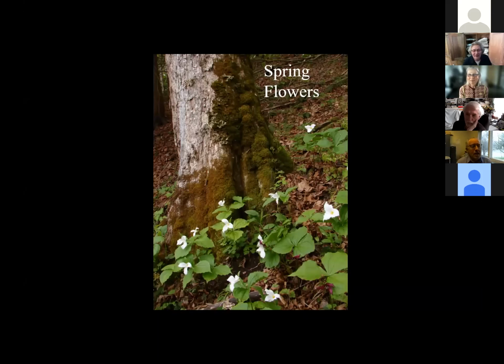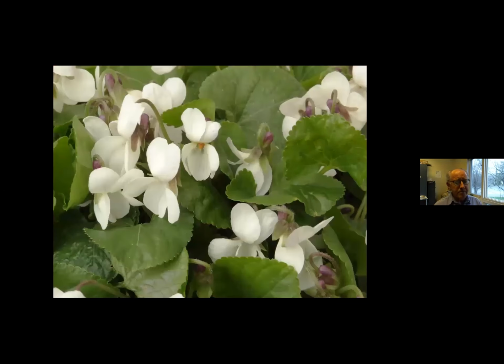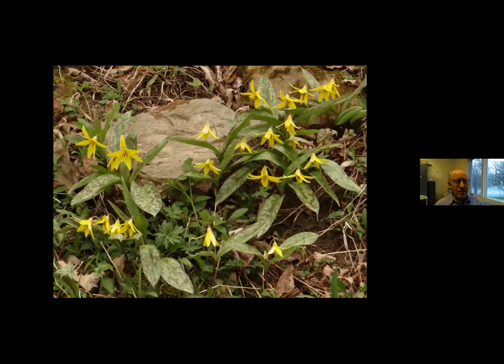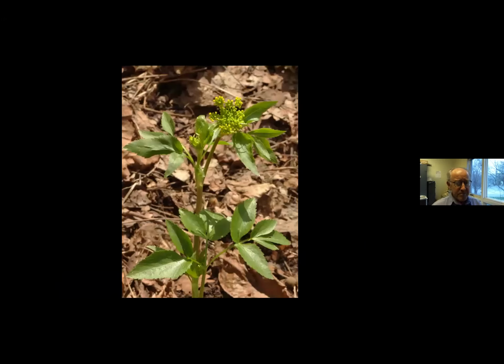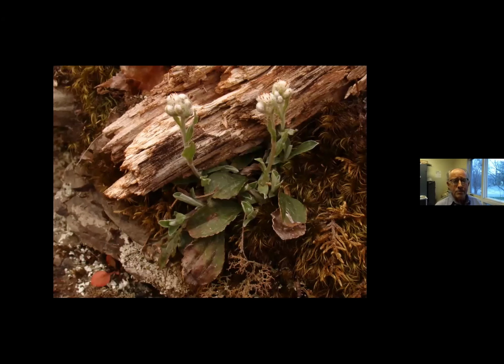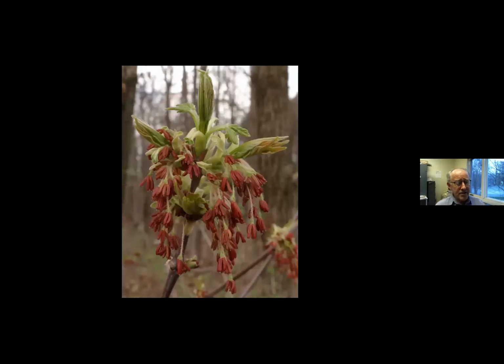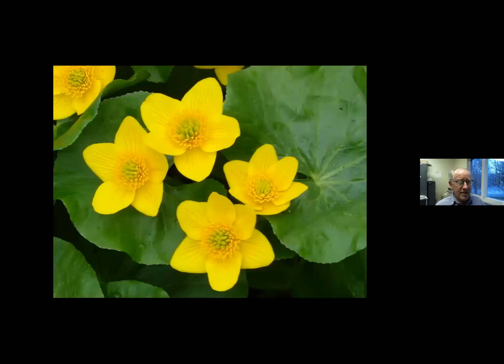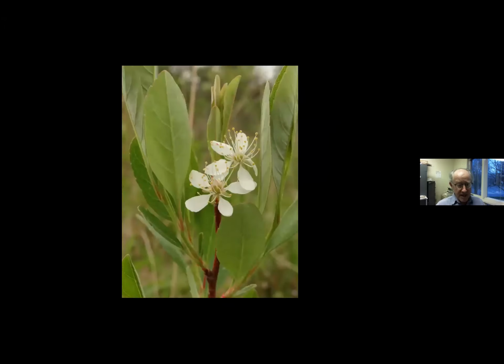A Virtual Walk Through Spring - Robert Wesley - April 2021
Take a virtual stroll through spring in the Finger Lakes. See many of the interesting spring plants in flower without the trouble of travel. Uplands and wetlands, and many habitat types will be included. All content is the property of and copyrighted by the speaker.